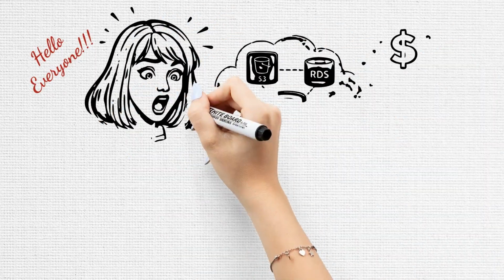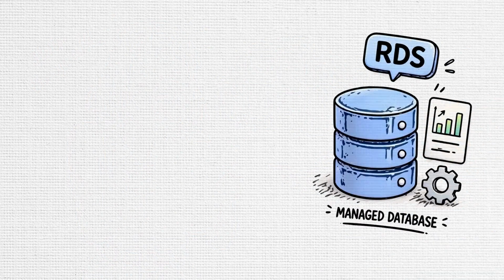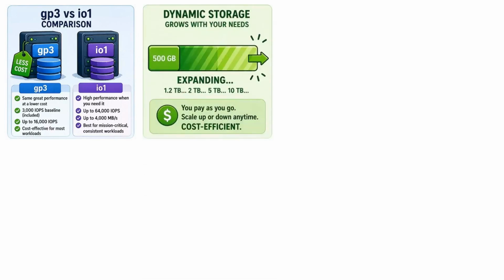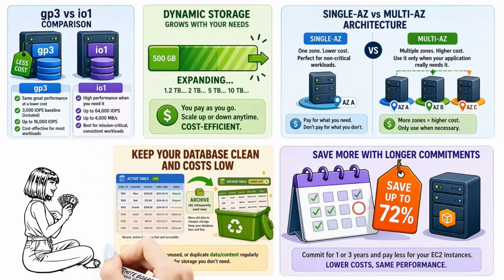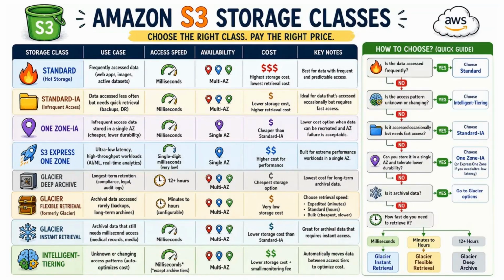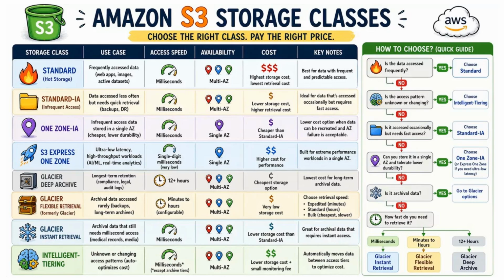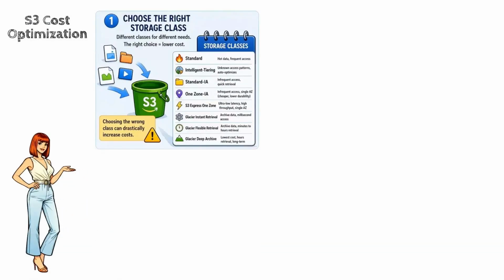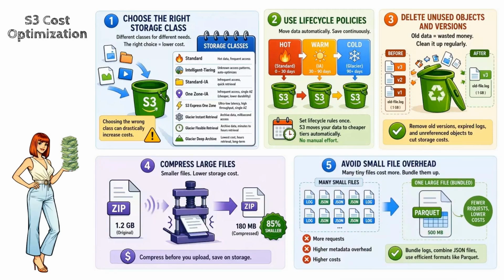Your AWS Bill Is Too High? Fix S3 & RDS Data Costs NOW 💸 | Save Big on AWS Storage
Stop overpaying on your AWS bill! 🚨
In this video, we break down simple and effective cost optimization techniques for AWS S3 and RDS — helping you reduce unnecessary storage costs and save money 💰

👉 What you’ll learn:
 • How to choose the right S3 storage class 📦
 • Optimize RDS storage and backups 🗄️
 • Use lifecycle policies to automate savings ⚙️
 • Avoid common mistakes that increase AWS bills ❌
 • Practical tips to reduce costs immediately 🚀

If your AWS bill keeps increasing, this video will help you take control and optimize your data costs effectively.

💡 Simple changes → BIG savings